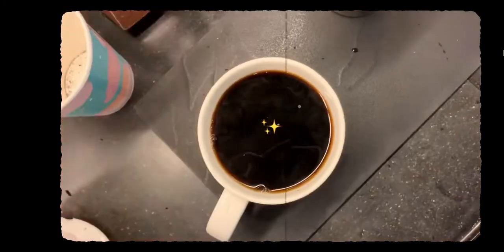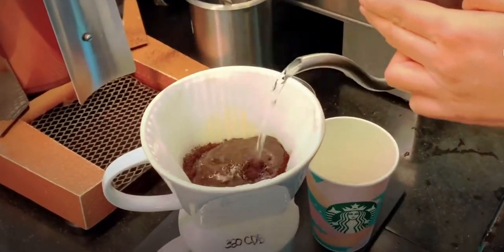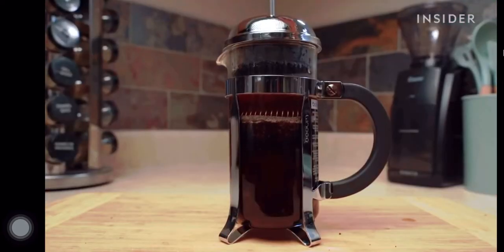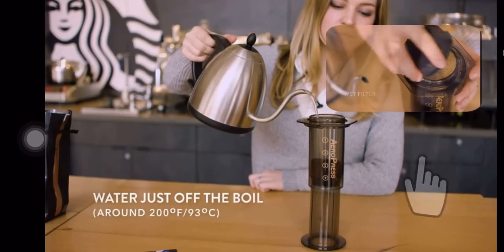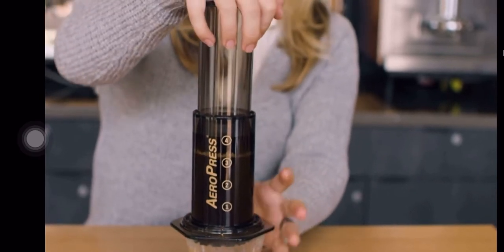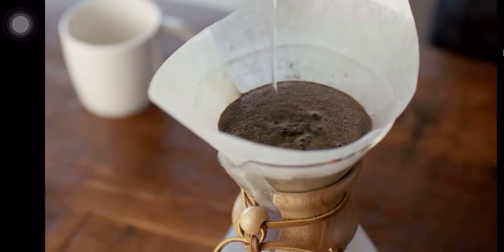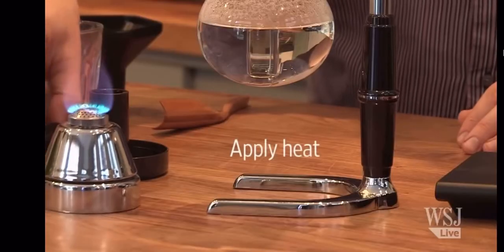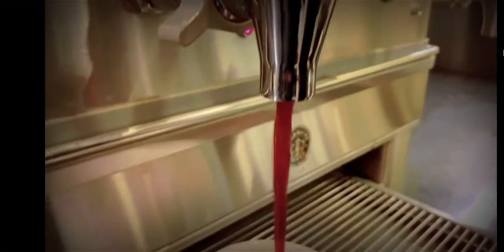Coffee Extraction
Music not mine.